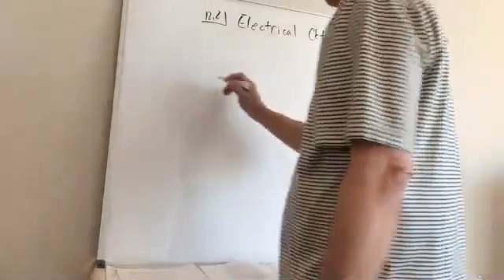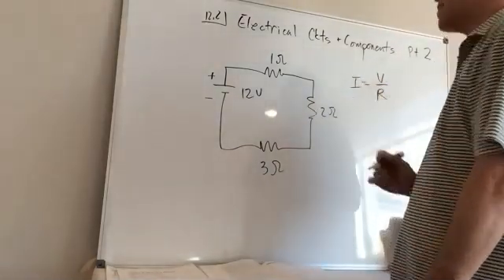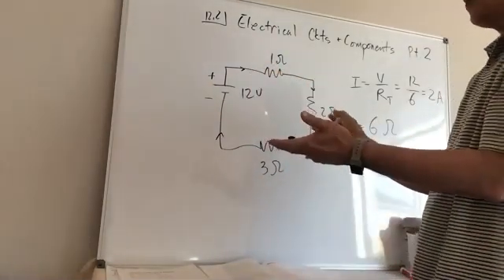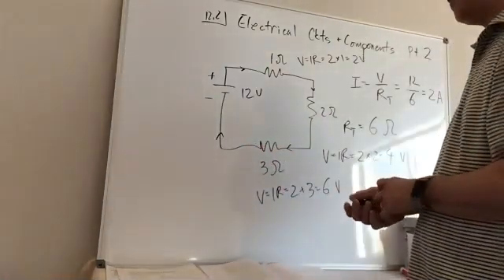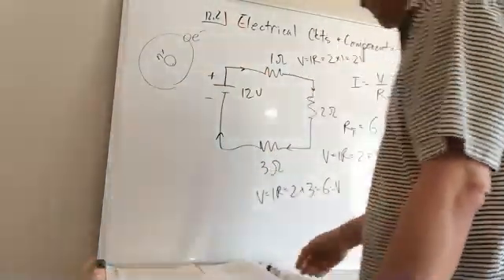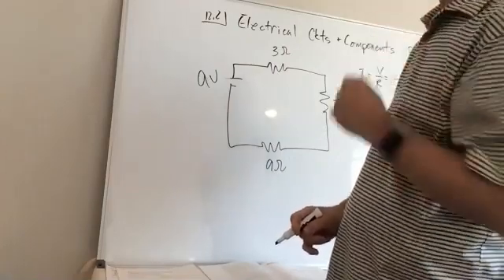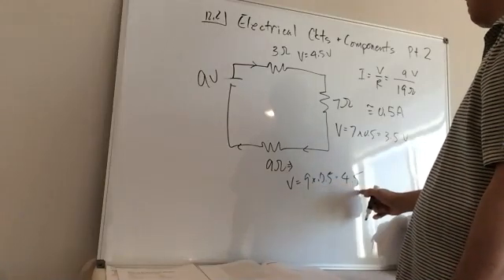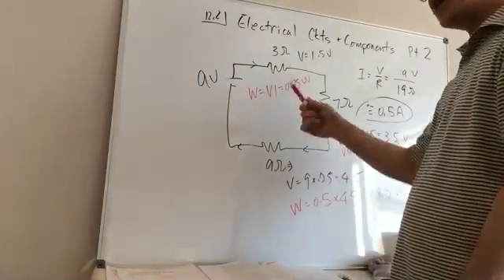Engineering Ch 12.2-2 20-21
Electrical Circuits and Components Part 2